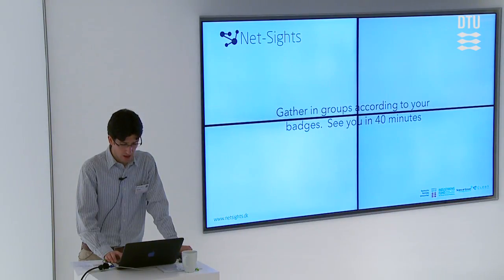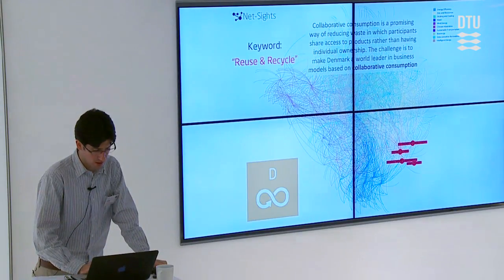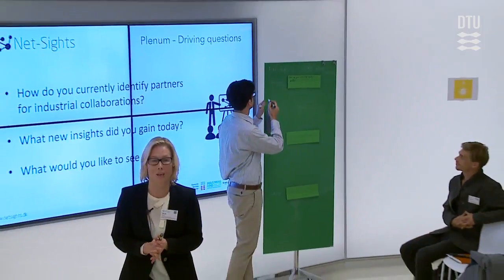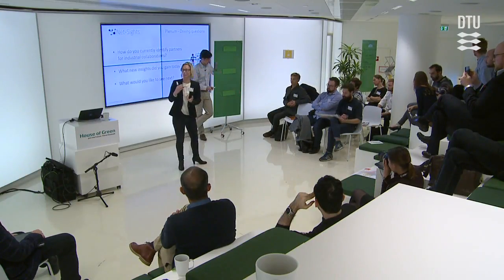Plenum Summary and Next Steps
Pedro Parraguez